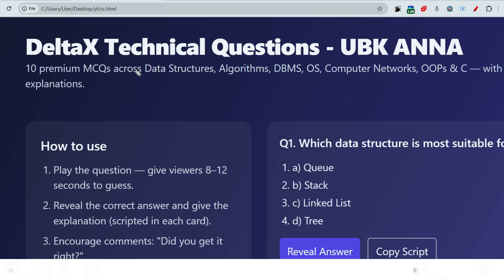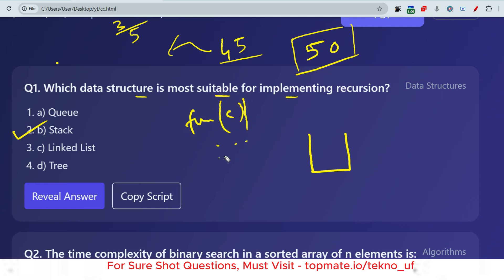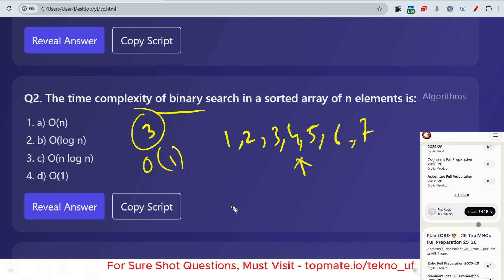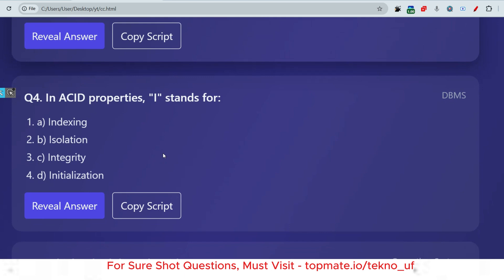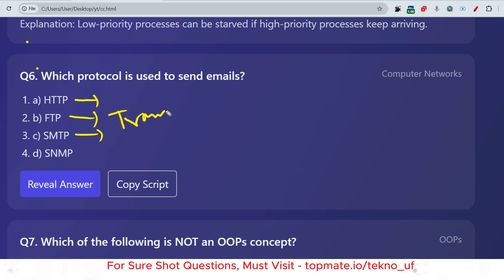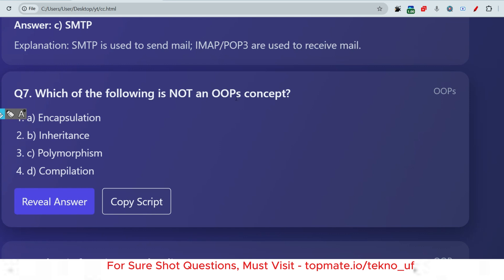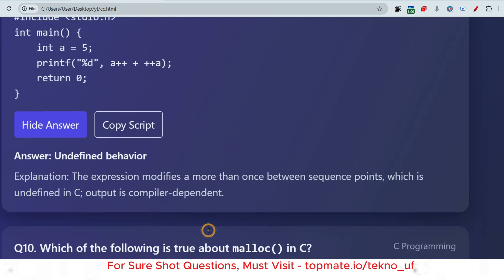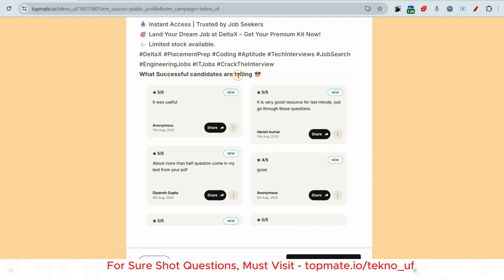Got Covered😲 | DeltaX MCQ Questions & Answers 2025 | DeltaX Technical Questions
Real 😲 | DeltaX MCQ Questions and Answers 2025 | DeltaX Technical Questions | Interview Experience

 Looking for DeltaX MCQ Questions and Answers? Get ready to ace your DeltaX technical round with this comprehensive collection of DeltaX MCQ Questions and Answers (2025)! Whether you're preparing for DeltaX coding questions, MCQ tests, or technical interviews, this video covers everything you need to know.

📖 Resources & Practice Links:
[Include any relevant links to coding platforms, GitHub repos, or practice sheets]

💡 Pro Tips for DeltaX Interview:

Focus on C++ fundamentals and OOP concepts for MCQs.
Practice array, string, and DSA problems for coding rounds.
Time management is key in the DeltaX online test.

Social Platforms:-
Java | Python